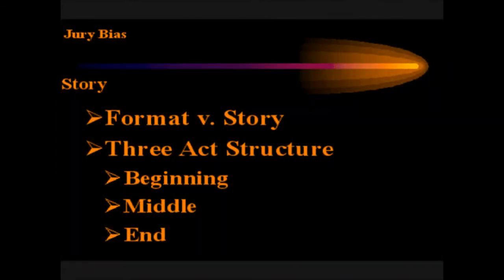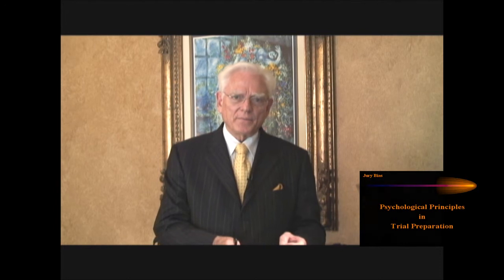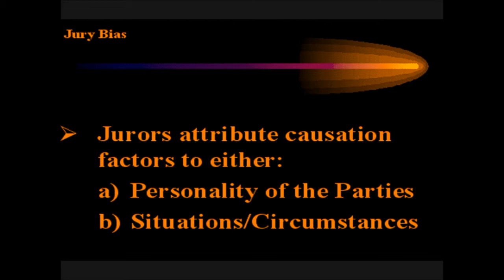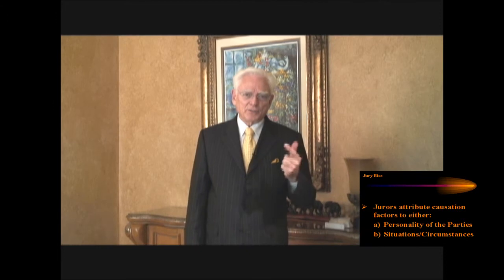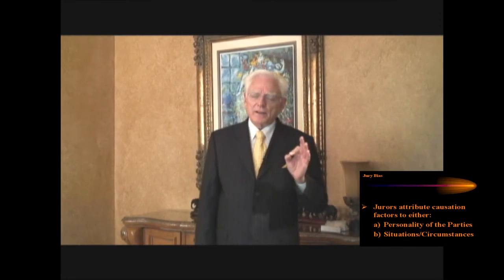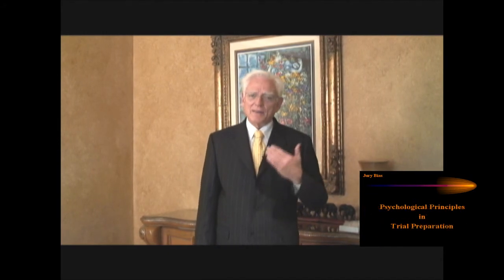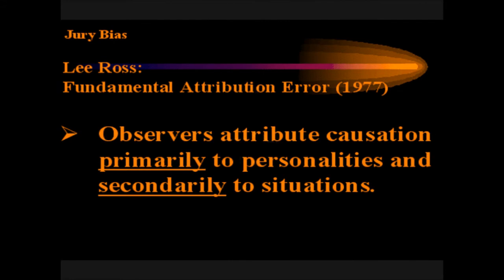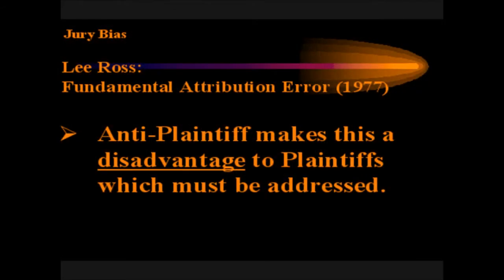Psychological Principles of Trial Preparation Chapter 5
Chapter 5 continues to form the trial story using structure and viewpoint, and considers the various attribution errors.